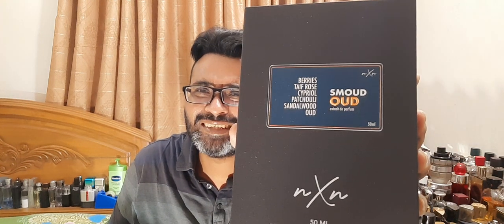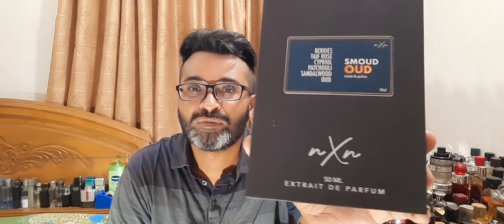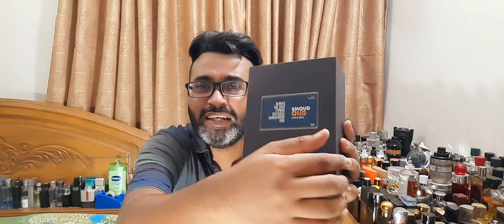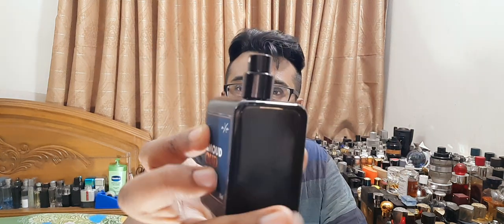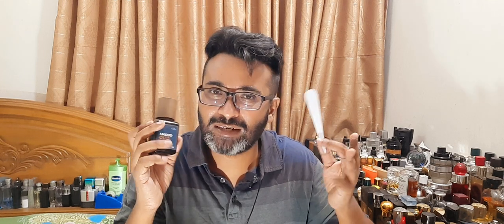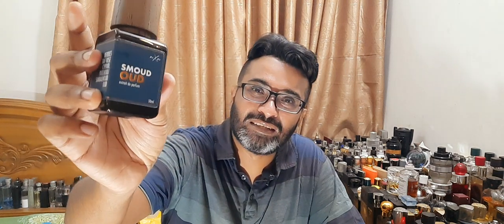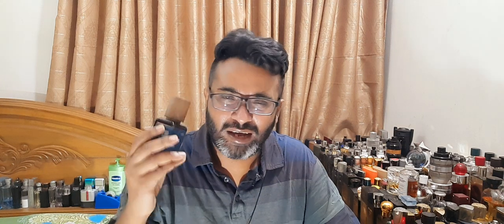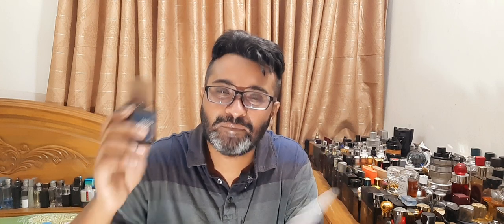nXn Fragrances Smoud Oud Fragrance Review (2021)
This is the fragrance House of Mr. Nixon Dias, who is also a great fragrance reviewer, stationed in the UAE, this is one of his 3 fragrances released recently in 2021. these are 50ml extrait de parfum concentrations. check it out. big thanks to Arabian Shelf Owner Nadir bhai for these beauties and ofcourse to Nixon bhai.